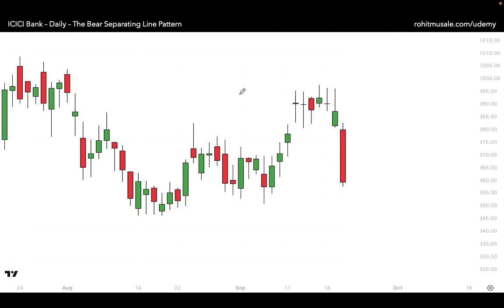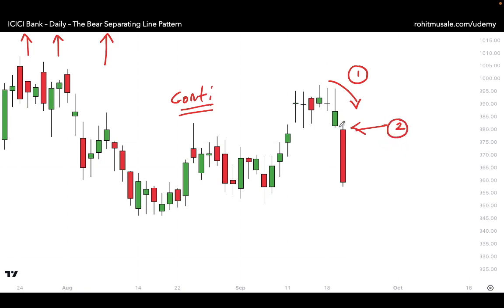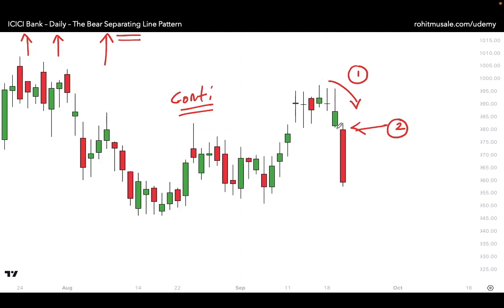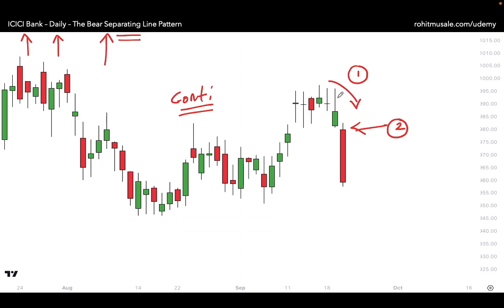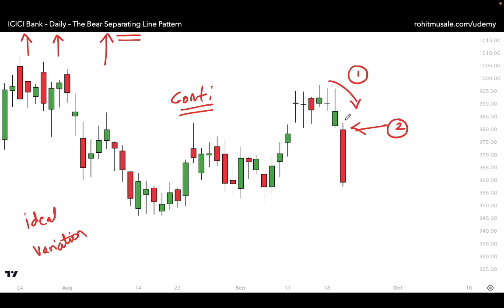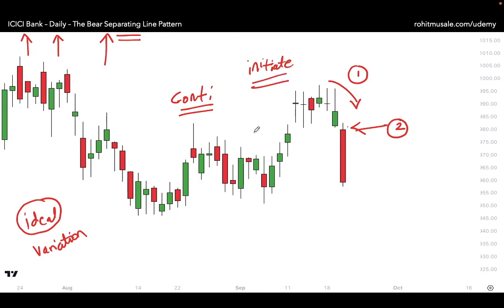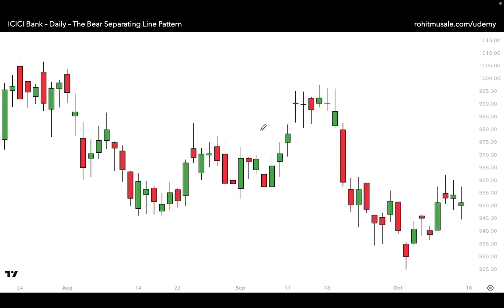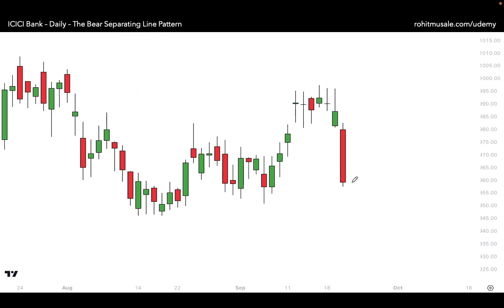The Bear Separating Line Pattern